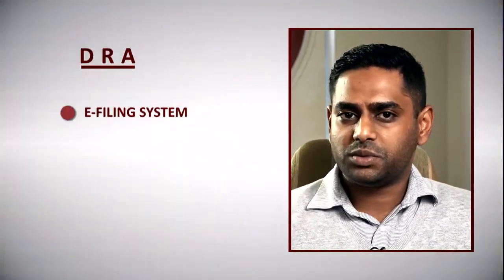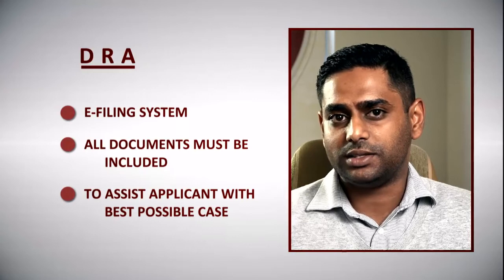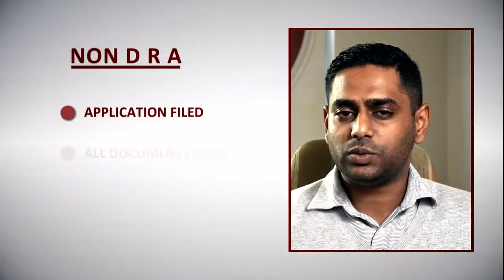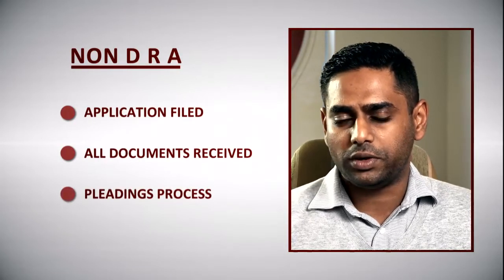Debt Review Application DRA